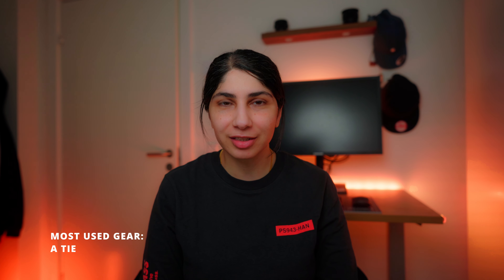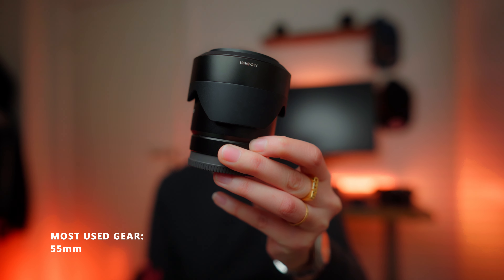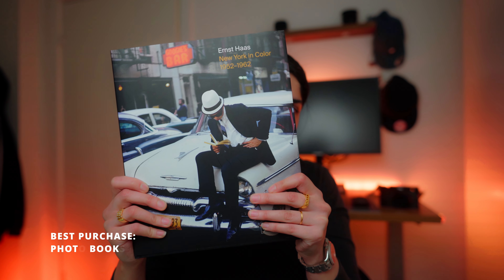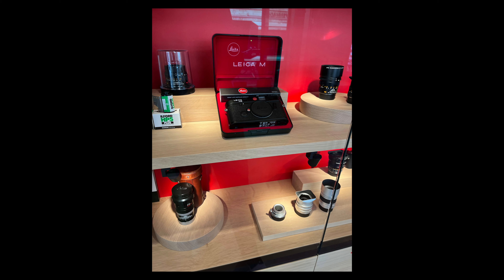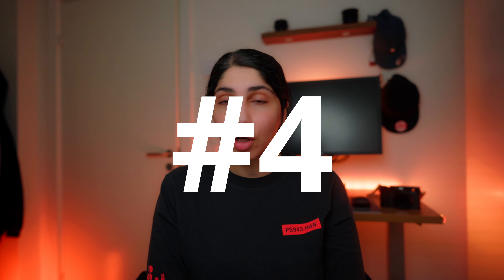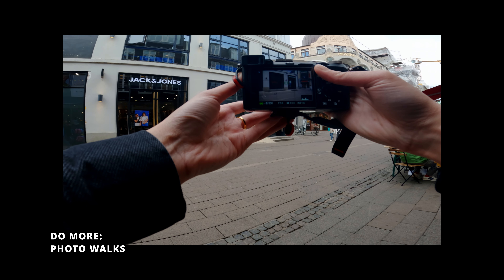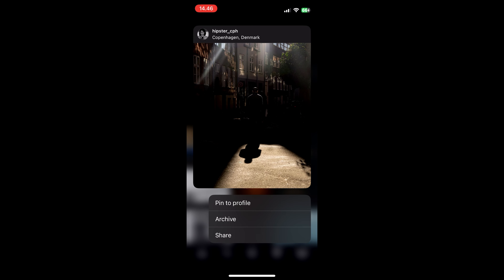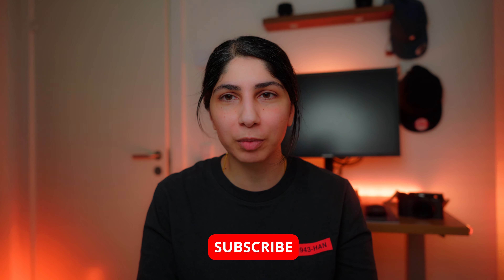A Street Photography year in review (Most used gear, best purchase, 2024 wishlist and more.)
In this episode of "Street photography  101" I take a look back at 2023 and review my "Most used gear for Street photography", "best Street photography gear purchase", "2024 Street photography  wishlist 2024" and fav photographs and more.)
2023 was the year I bought the ultra popular Fuji x100v and began my Street photography journey into another exciting direction with focus on candid Street photography and carryng less gear and enjoing more photo books etc.

I wish you all a happy new year!

📸 My Camera(s):
▸My main Street photography Camera
▸My main video camera

📸 My Street photography Lenses:
▸My nifty fifty
▸My street portrait lens
▸My wide angle
▸My other wide angle
▸My wide angle tele converter

📸 My Accessories:
▸My favourite filter 49mm
▸My favourite filter 82mm
▸My favourite VND filter
▸My favourite pocket notebook
▸My favourite field notebook
▸My favourite Pen
▸My favourite action cam
▸My favourite Tripod
▸My favourite Camera Sling

📚 Photography Inspiration:
▸Photo book 1
▸Photo book 2
▸Photo book 3
▸Books for inspiration
▸Books for inspiration
▸Books for inspiration

🎤 My Mics:
▸My favourite Lavalier
▸My favourite Studio mic
▸My favourite Handheld Adaptor
▸My favourite Mic Boom Arm

💡 My Lights:
▸My favourite lantern softbox
▸My favourite key light
▸My favourite pocket light
▸My favourite Tube Light
▸My favourite Softbox

ABOUT:
This channel is all about Street photography for new and aspiring street photographers. I usually share Street photography advice,  beginner tips and tricks, in general how to improve your Street photography whether it's day street photography, night street photography, environmental or documentary Street photography.
I also have weekly vlog-styled videos where I talk about my Street photography journey in a more relaxed manner with topics that are more niche or just suitable to listen to with coffee, working or commuting.